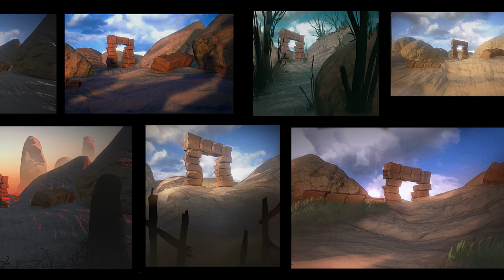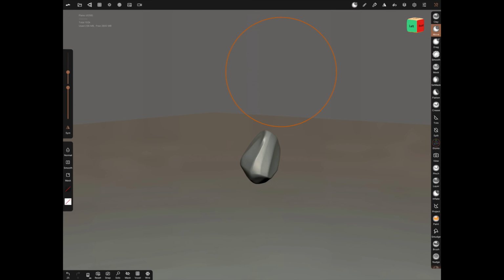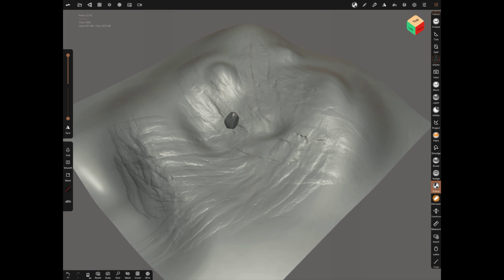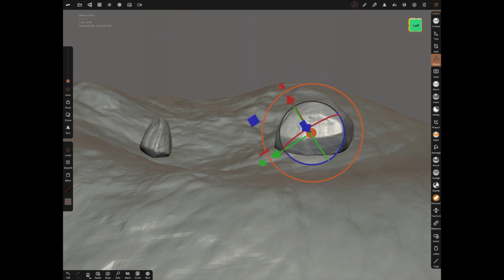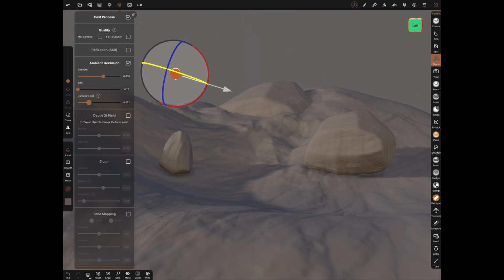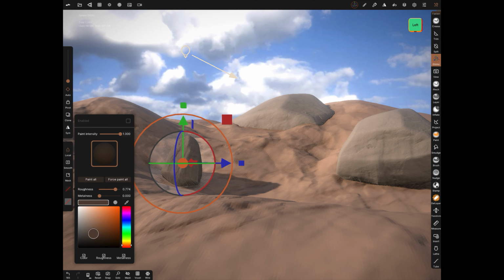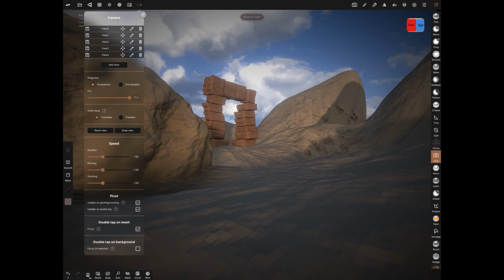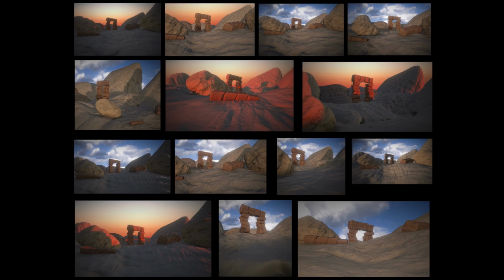Nomad sculpt + Infinite Painter = How to create awesome illustrations on your iPad! 🤯💪👌!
You want to create nice environments, but don’t know exactly how to start? Or you have problem with proper perspective? Try to use 3d scene as a base for your art! Thanks to the Nomad sculpt app you can create something that have nice light and shadow, PBR materials, and looks awesome with post process effects. After you create the scene that you like, render image or take snapshot and move to your favorite painting app and finish the illustration ;)!
I did my painting in Infinite Painter app because it have a lot of features and it has nice and intuitive interface ;).

If You will have any question just please write in the comment section!

Hope that this will help you ;)!

( sorry for my poor English it is not my native language, but I really wanted to share with You my knowledge ;} )